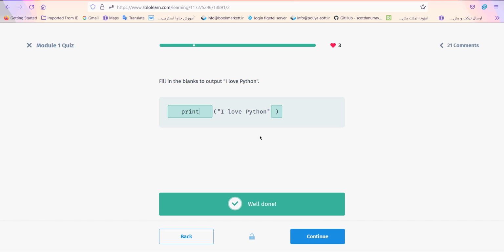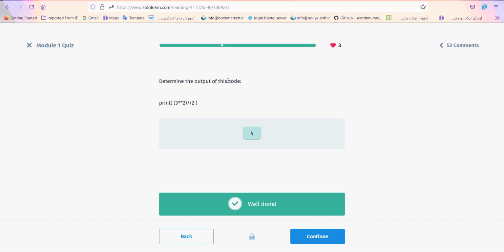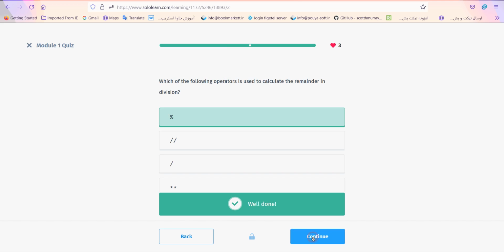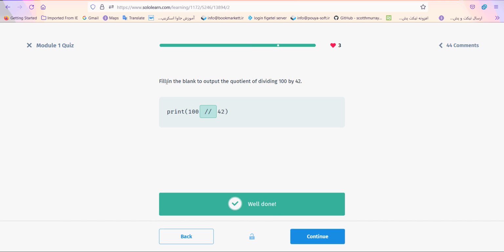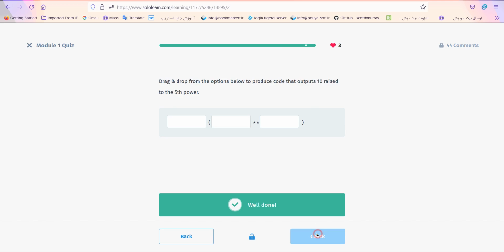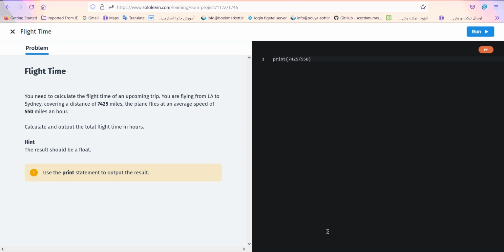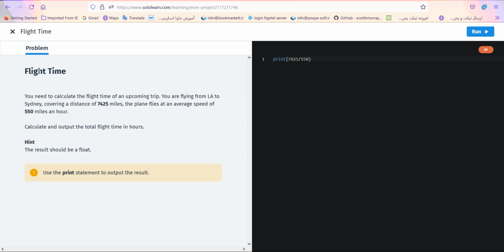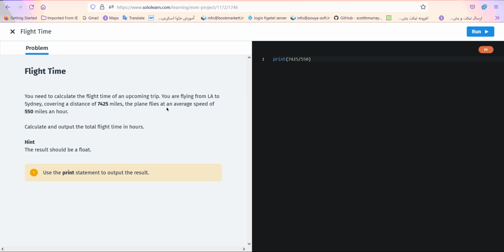5 End of season 1 - quiz - learning python for beginner with sololearn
End of season
part 5 quiz